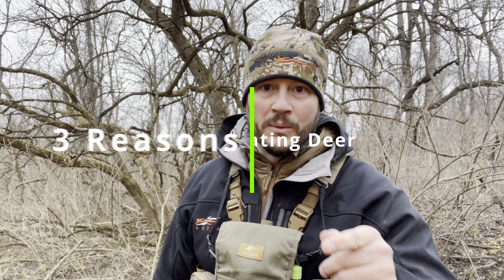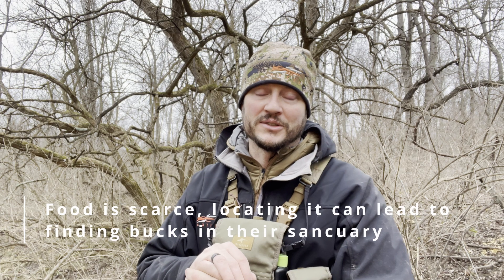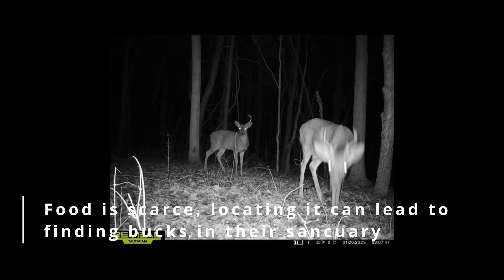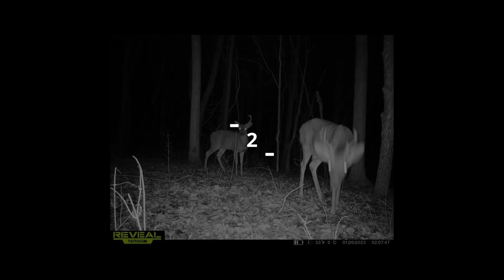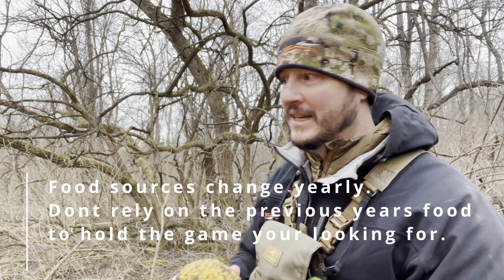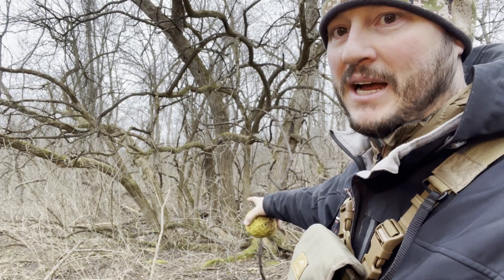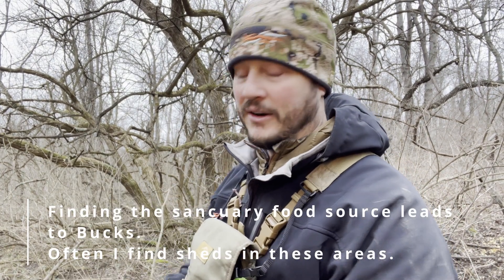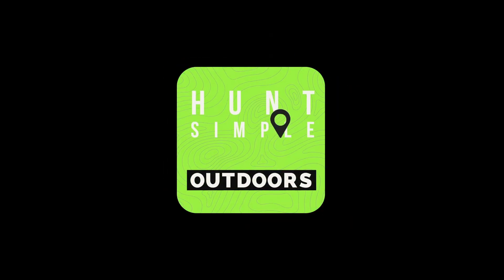How to consistently find deer in late season.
Locating and consistently searching out the late season food can not be skipped.  If hunting Public and not having the chance to hunt feeders and late season crops, then you must find the food.  Not finding food will lead to not not finding consistent deer movement.